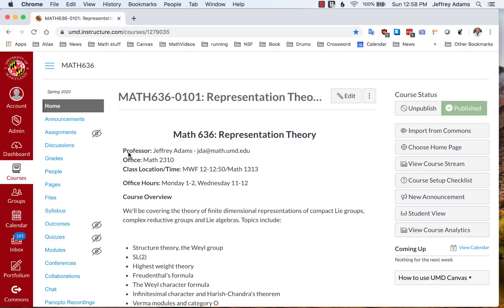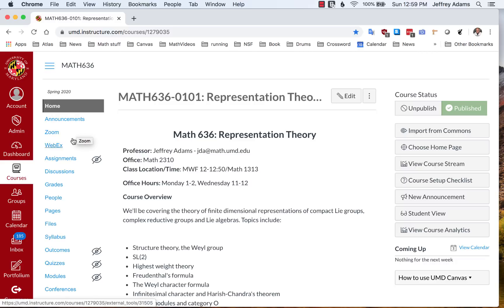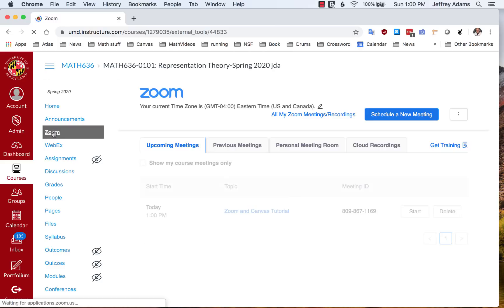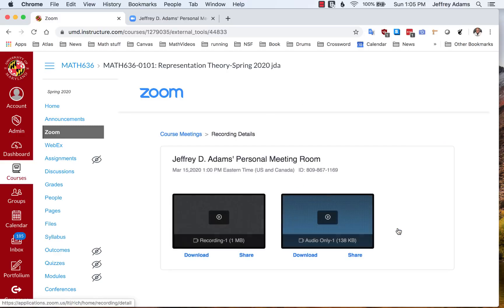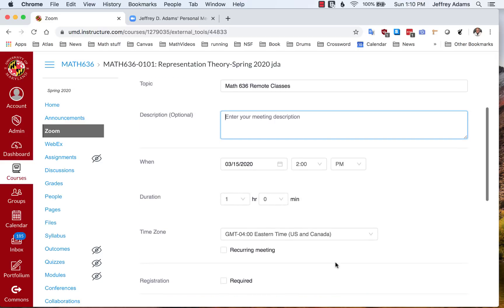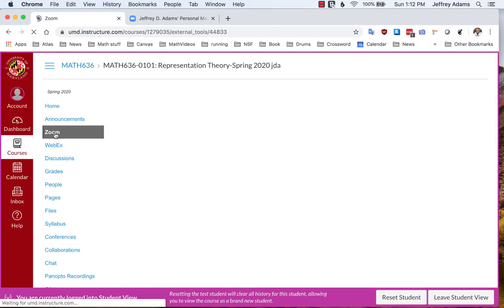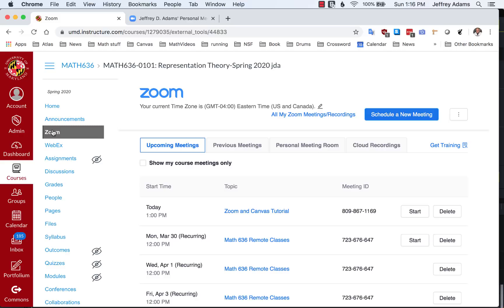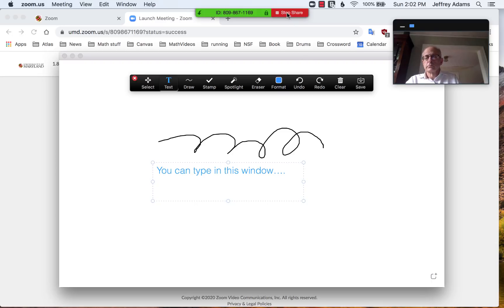Zoom Canvas Tutorial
Getting started using Zoom from within Canvas.